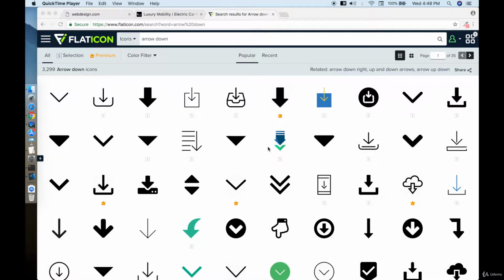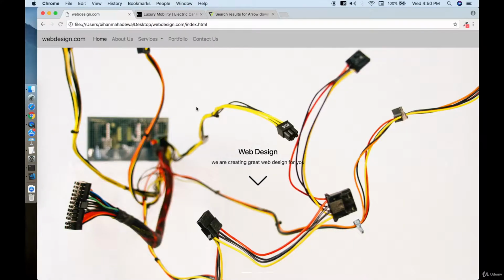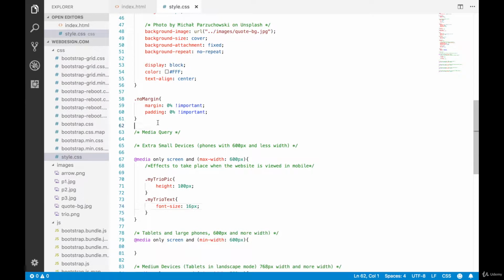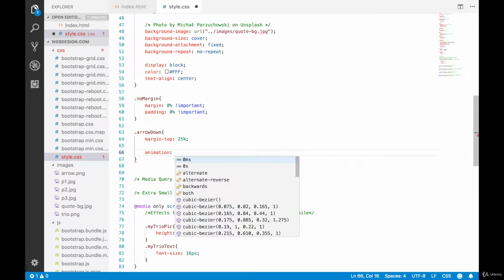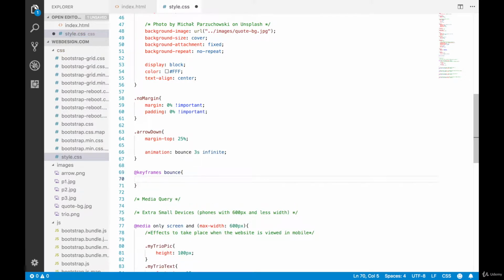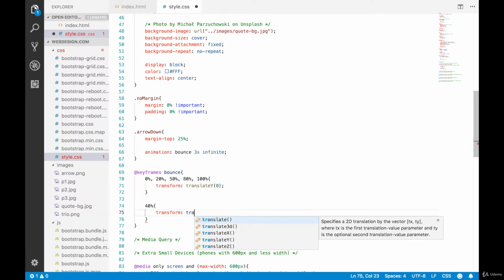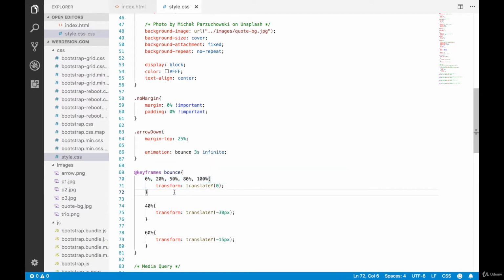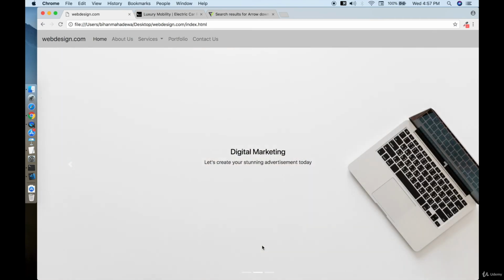21 Smooth Scroll Effect Part 2